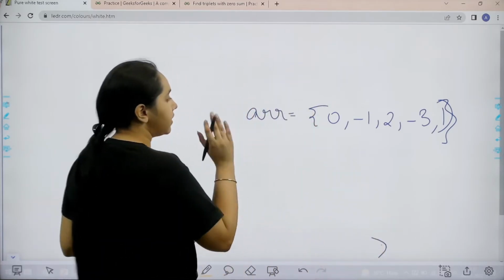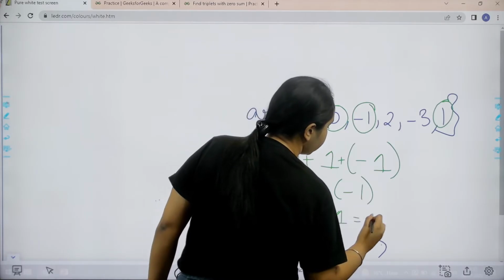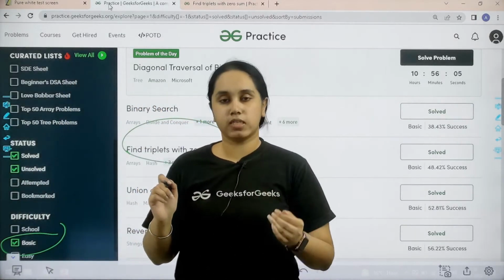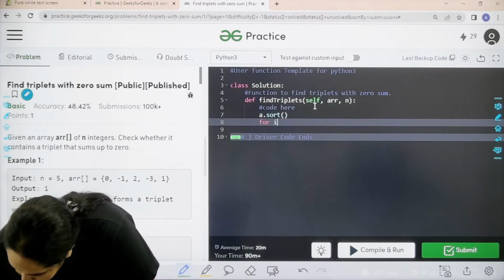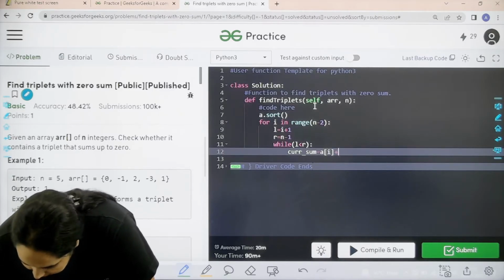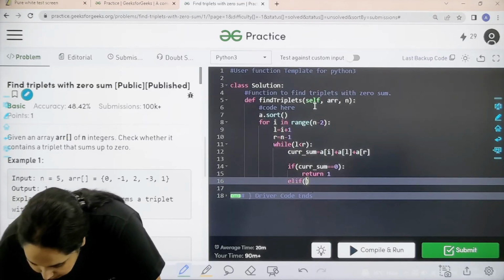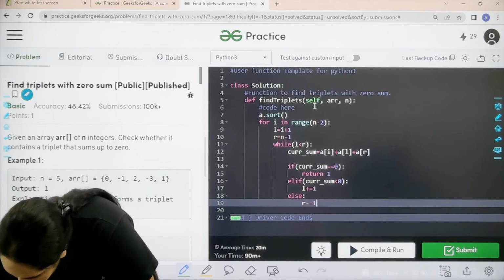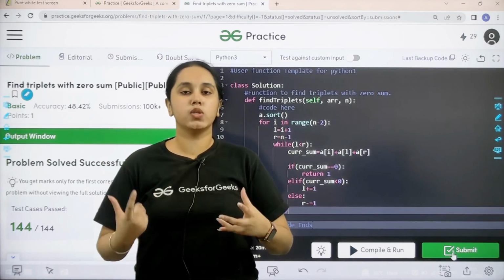Find triplets with zero sum| School Practice Problem | GeeksforGeeks School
Join Avneet Kaur as she solves the school practice problem: Find triplets with zero sum. This is a great way to improve your coding skills and analyze yourself.